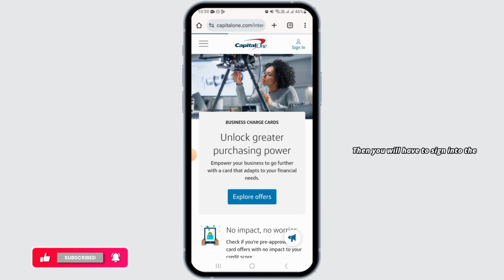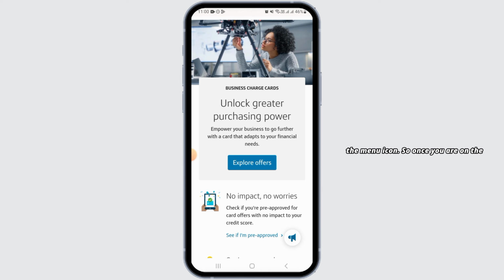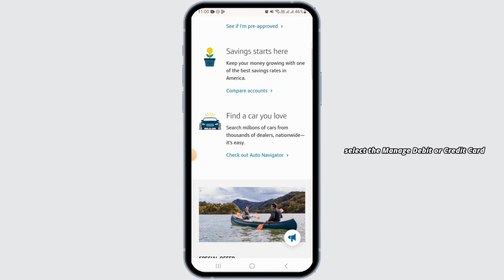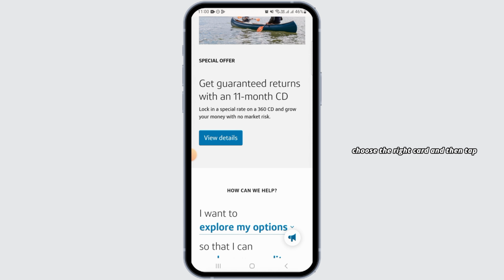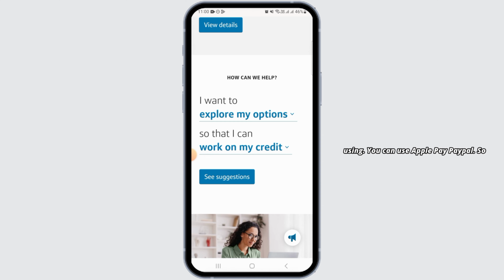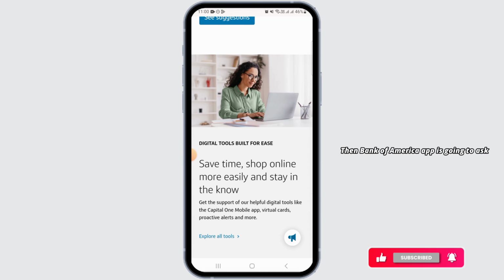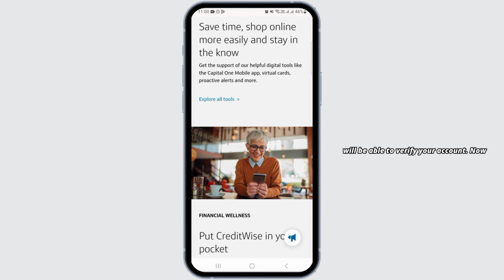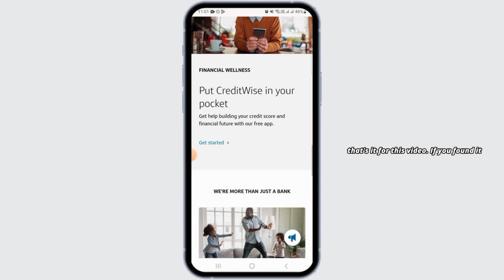How To Use Bank Of America Digital Wallet (2025)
Ready to simplify your payments with Bank of America’s Digital Wallet? In this video, we’ll show you how to set up and use the Bank of America Digital Wallet in 2025 for seamless and secure transactions.